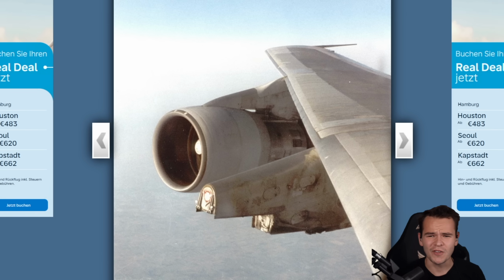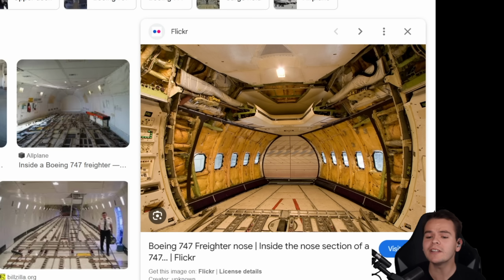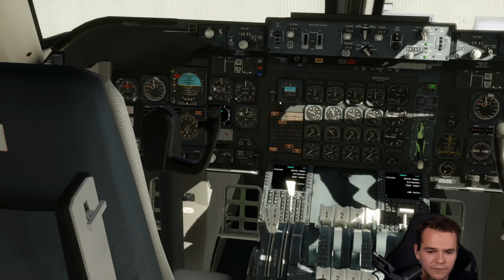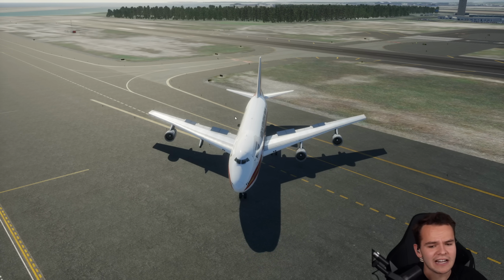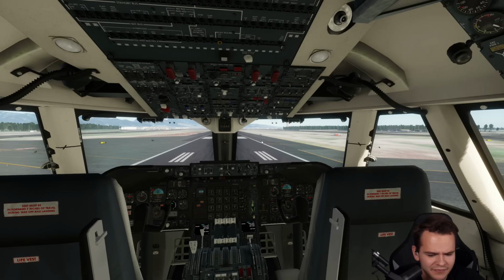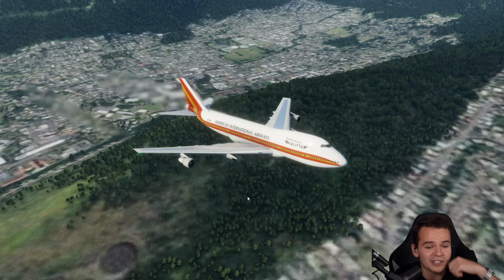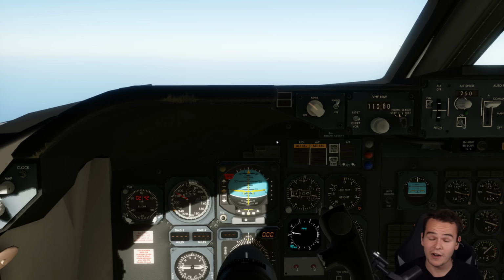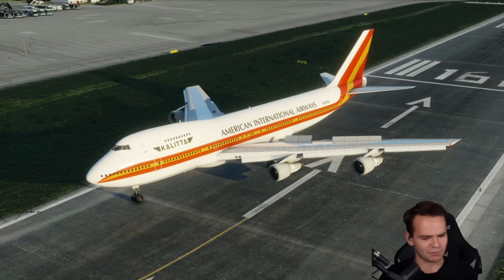The 747 That Lost An Engine IN The Middle Of the PACIFIC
Today's Video: The 747 That Lost An Engine IN The Middle Of the PACIFIC

Master Aviation Communication with SayIntentions.AI, my new partner!
Train real ATC radio calls, get feedback, and build confidence fast.

©Swiss001 2024